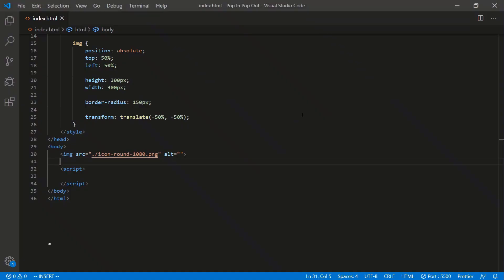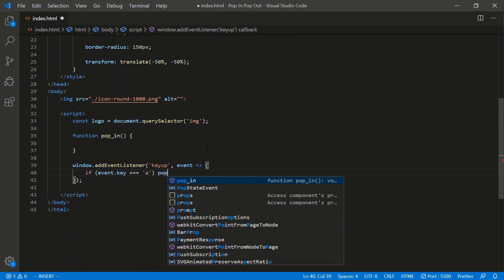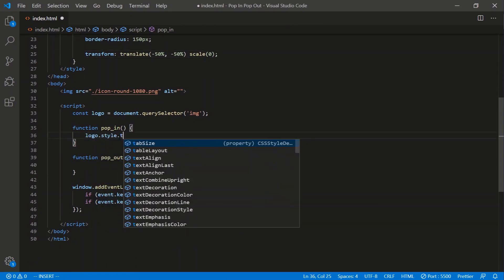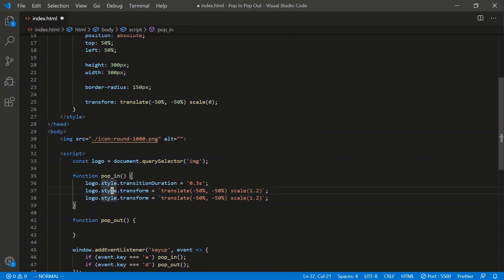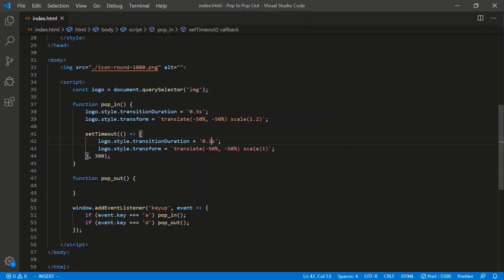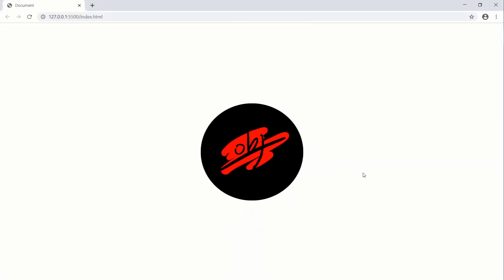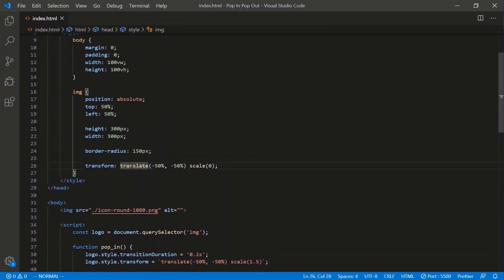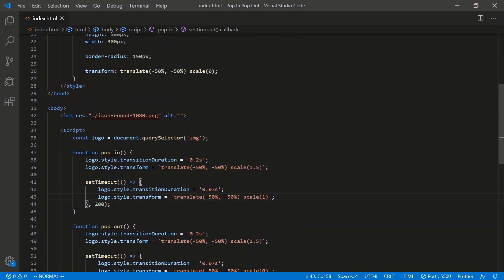Create Images that Pop In & Out Using Javascript/CSS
A simple way to create a simple animation of images popping in and out using only HTML, CSS, and Javascript.

Great for creating a subtle effect to avoid stagnation in Web Design.

We use a bit of math in this one. Just some sine functions.

Bitcoin: 3H4NKKwPdbiE5Gtc3Uk2DiwszqHhrRbmKK
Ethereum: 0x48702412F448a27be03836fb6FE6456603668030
Litecoin: MNJ4uv3GD4r62VpQ8rHX1Pj1ihWCj74hCK